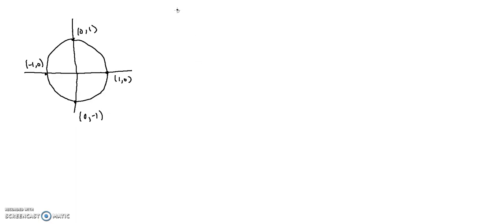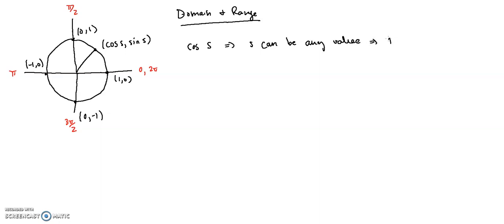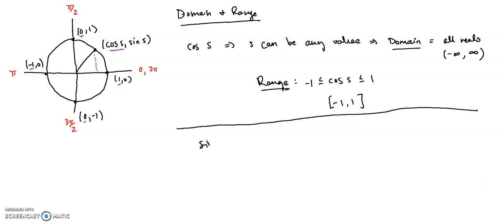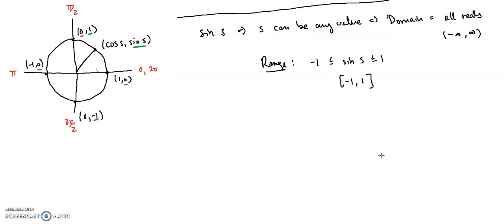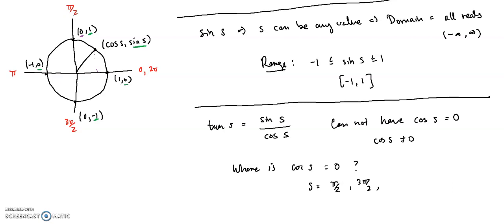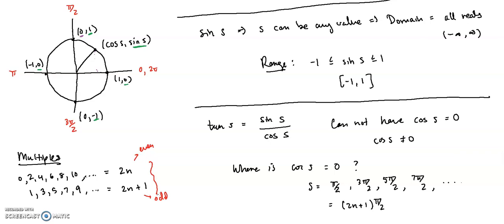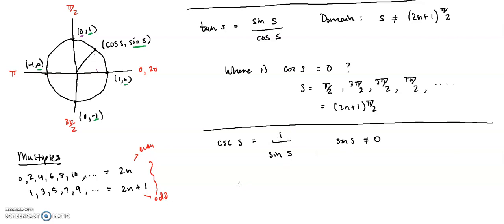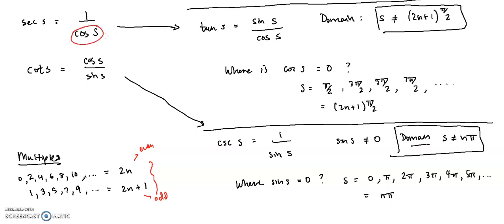Trig 9 2 part 2